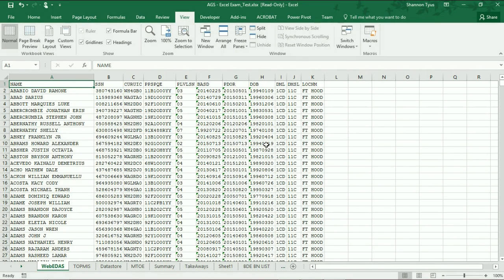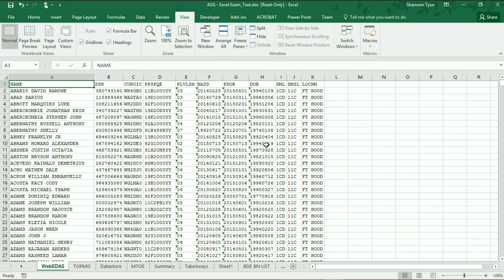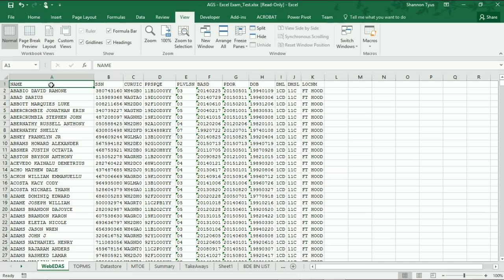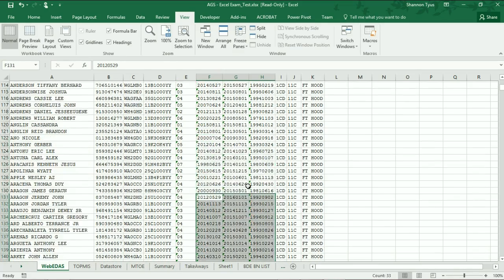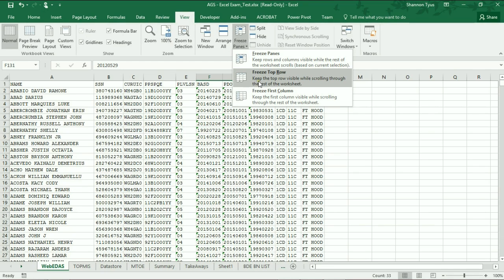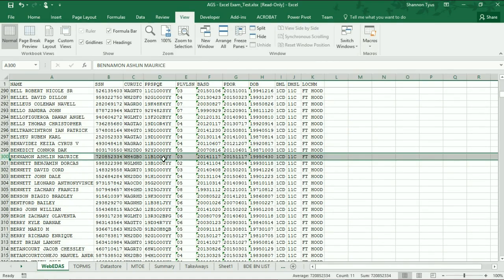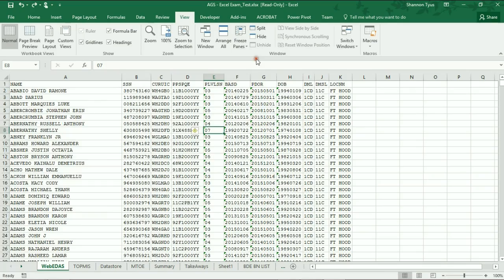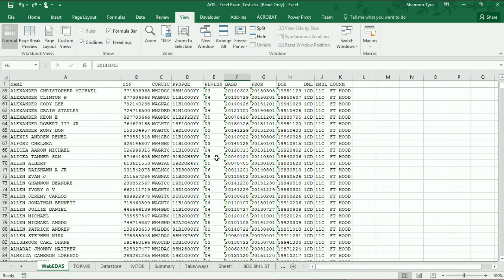#1 - Freeze Top Row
Commandment # 1 for the beginner is to "Freeze that top row!"  Freezing the top row allows us to continue to see the column headers as we navigate our data/spreadsheet.  Get the word out and share with your Soldiers!!!

NOTE:  ALL names/PII are fake generated data used to illustrate/demonstrate a task.